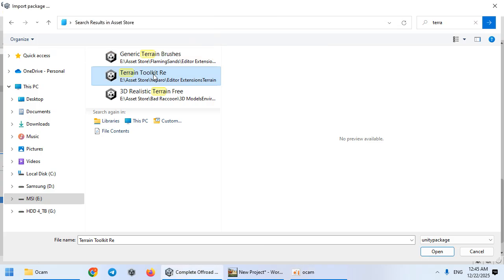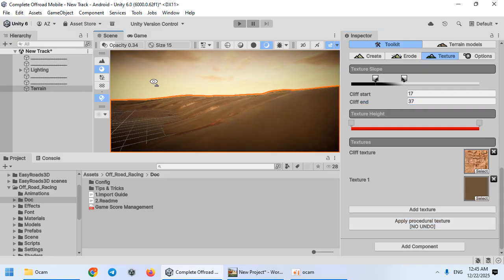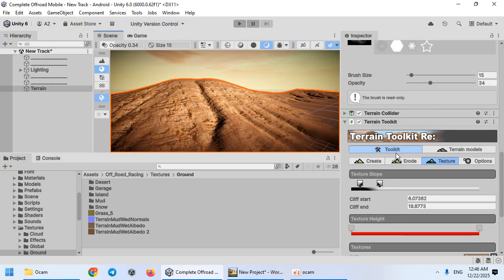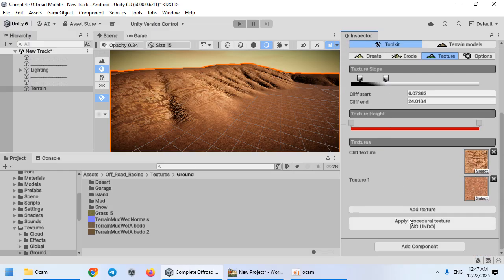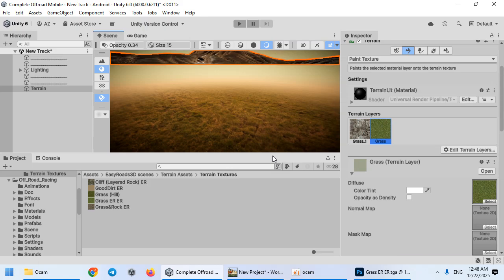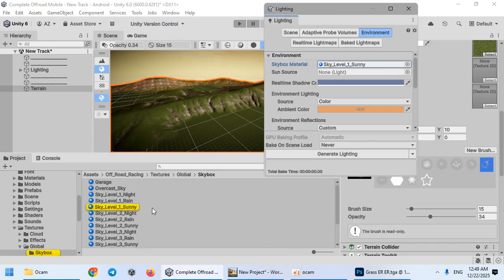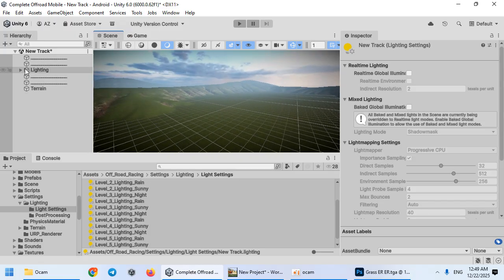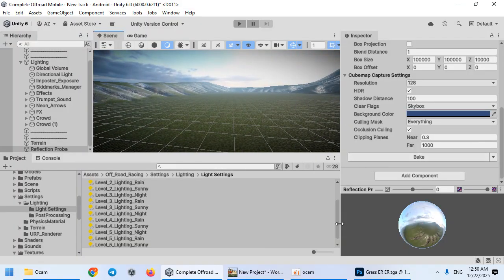Race Track Design - Part 2 : Terrain Texture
Download files: